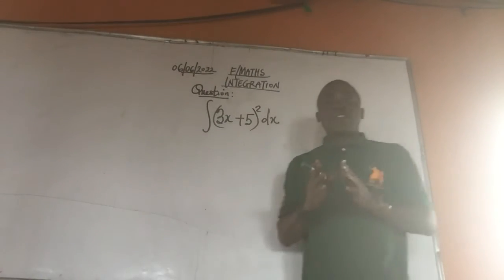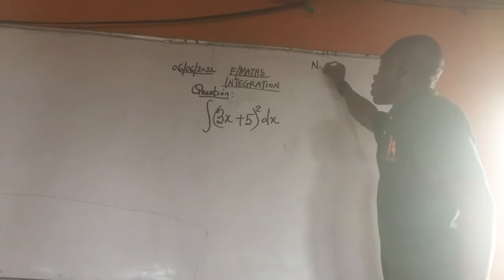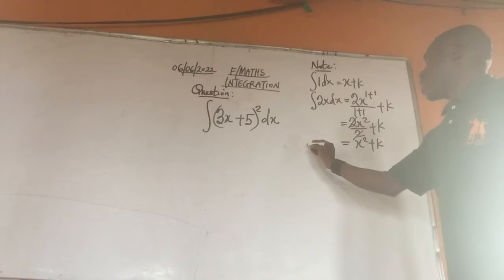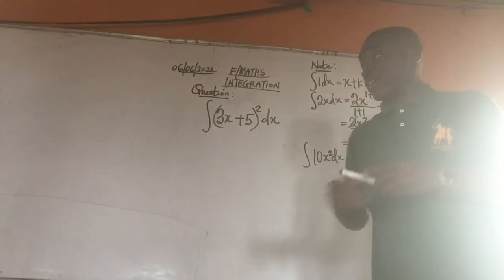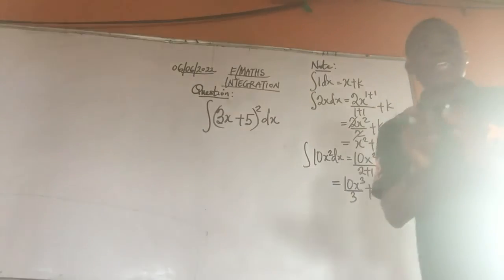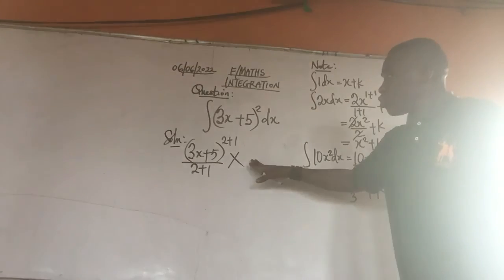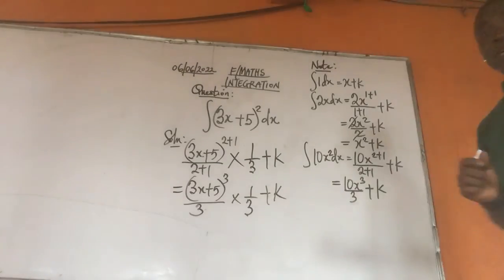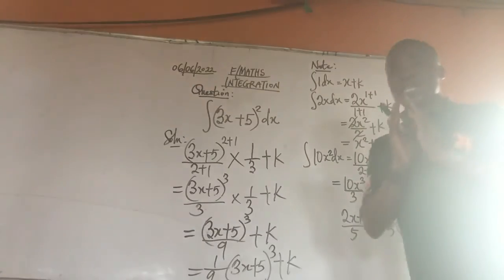Solving Integration problems by Mr Nicholas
Providing solutions to integral questions which most students finds hard to tackle.